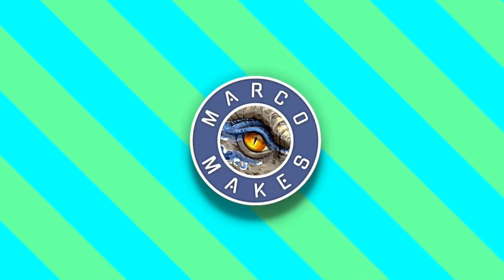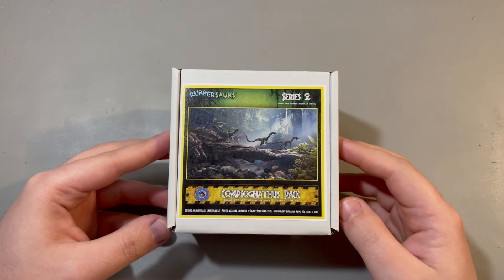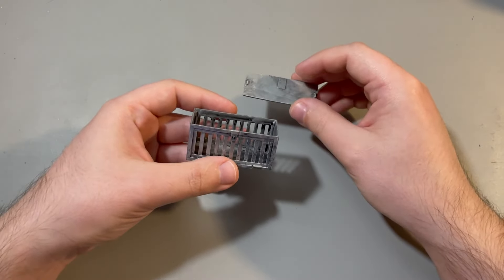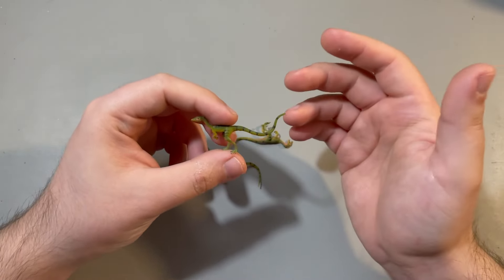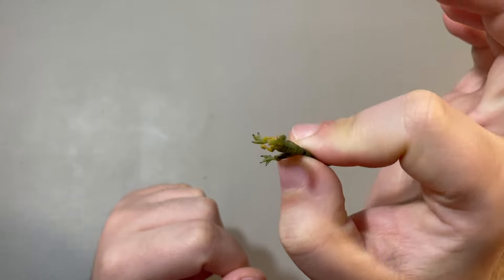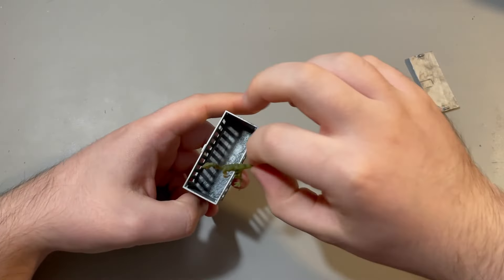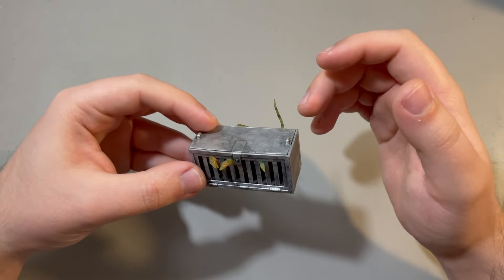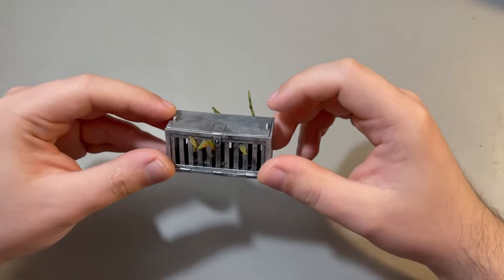RubberSaurs COMPSOGNATHUS PACK - Collectible rubber like dinosaur Compy figures by Marco Makes